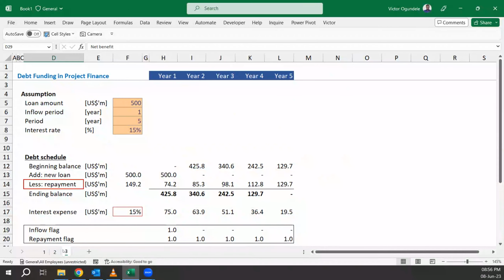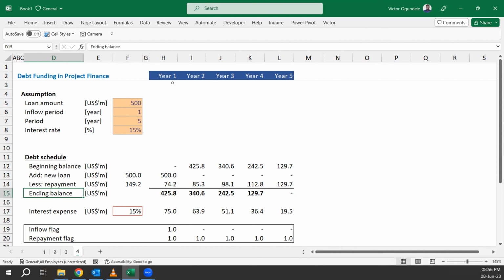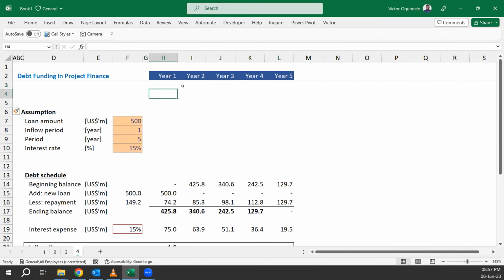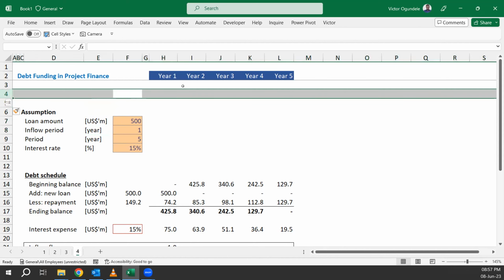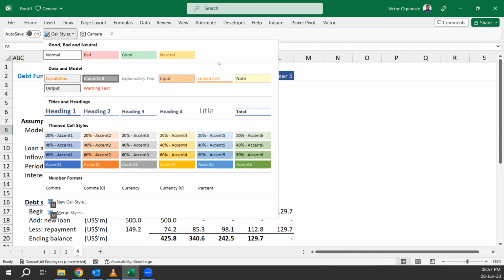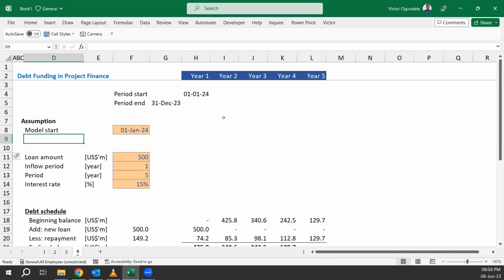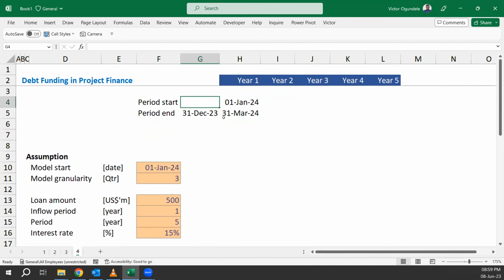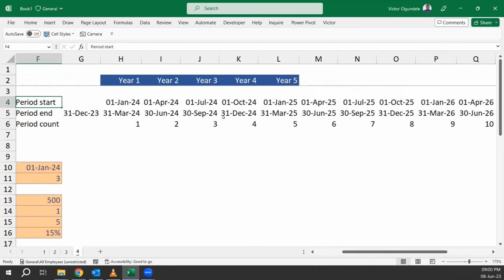04. Debt Funding in Project Finance - Timeline Outlay